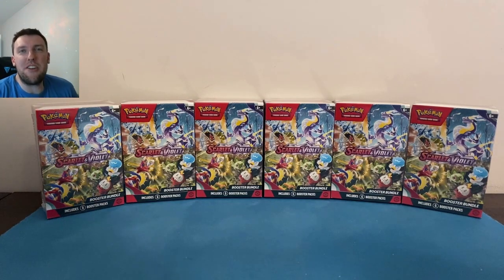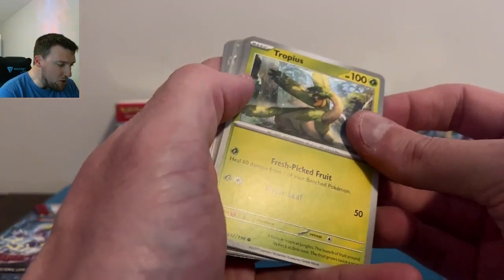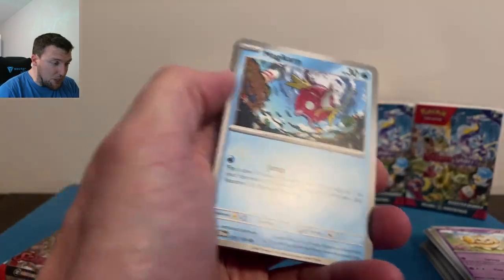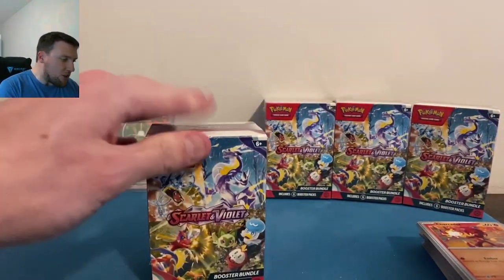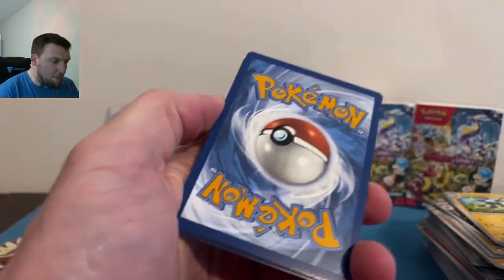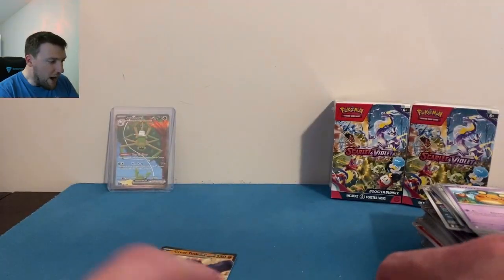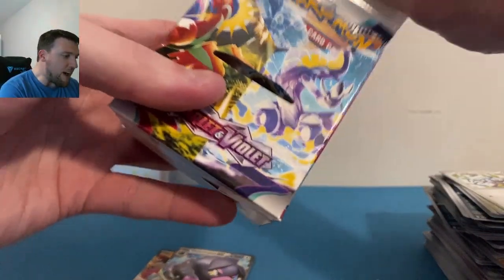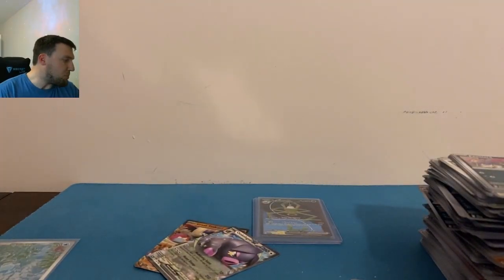WOW... Are SCARLET & VIOLET Booster Bundles THE BEST PRODUCT to open from this NEW Pokemon Set?!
Happy Thursday everyone, and HAPPY ScarletAndViolet RELEASE WEEK!! This amazing new era and set in Pokemon just released last Friday, so this week, we will be going through every single release product to see if any of the products produce better pulls!! For today's video, we will be opening 6-PACK BOOSTER BUNDLES to see how they rate compared to all of the other Scarlet & Violet release products!! Let me know your thoughts on this product and the new set down in the comments below, and help the channel reach 7,500 subscribers this month by clicking that subscribe button :) All-in-all, I am opening 36 packs of PokemonCards in today's Pokemon Card opening, I hope you enjoy!!

Thank you all so, so much for your likes, comments and, of course, subscribes in 2022! The ROAD TO 5000 is NOW COMPLETED, and the "ROAD TO 10,000" BEGINS NOW!! I really appreciate all of the support from everyone thus far, and I hope you're enjoying all of the Pokemon content on the channel and want to grow the Pokemon channel community with me here in 2023 :D